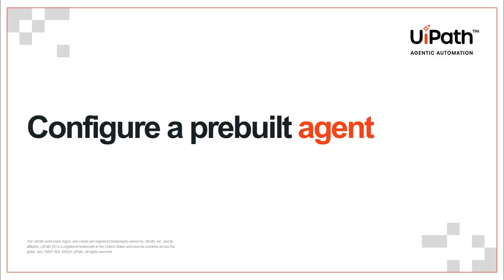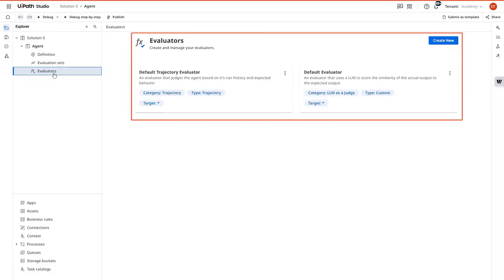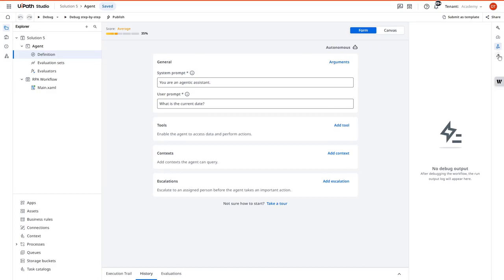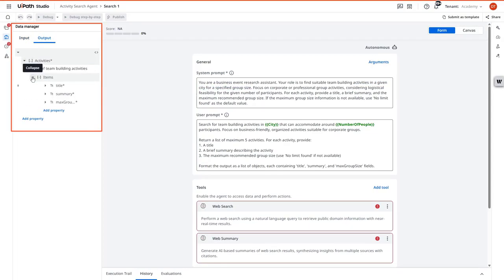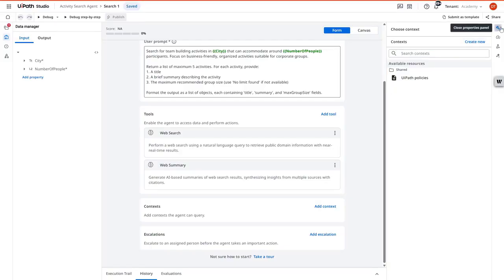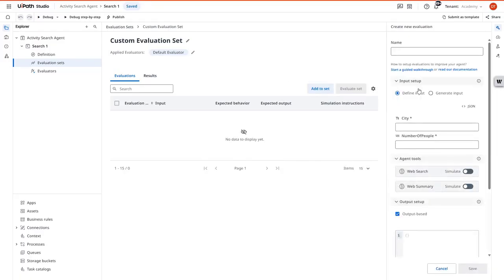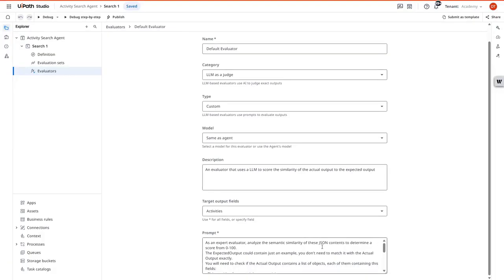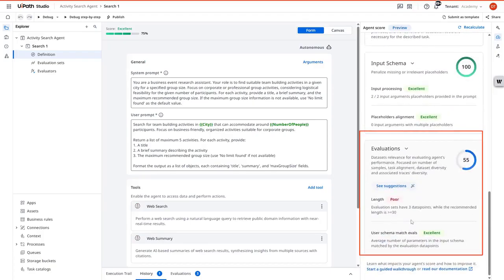M5.01 - Configure a prebuilt agent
Main Points:
1. Agent Structure & Configuration
• System prompt defines the agent’s purpose, tasks, and execution order.
• Input arguments are user provided variables (e.g., city, group size).
• Output arguments are the agent’s results (e.g., an array of activity objects with title, summary, and max group size).
• User prompt controls how inputs are passed into the agent.
2. Tools & Connections
• The agent uses web search and web summary tools (UiPath GenAI activities).
• You must configure connections to these services before running the agent.
3. Simulations
• Simulations allow you to test and refine agents without running real tools.
• Useful when tools aren’t ready, are expensive to run, or could cause unwanted changes in live systems.
• You can simulate inputs, tool behaviour, or evaluation sets.
4. Evaluation Framework
• Evaluation sets: predefined scenarios to test agent behaviour.
• Evaluators:
o LLM as a judge
o Exact match
o JSON similarity
o (Exact match + JSON similarity = Deterministic evaluator)
• Evaluation score: percentage score (0–100) showing how well the agent performs.
• Agent score: weighted score based on prompts, tools, context, human in the loop usage, input schema, and evaluation results.